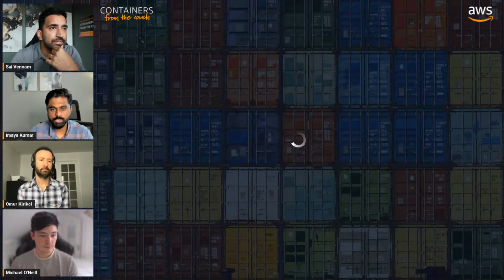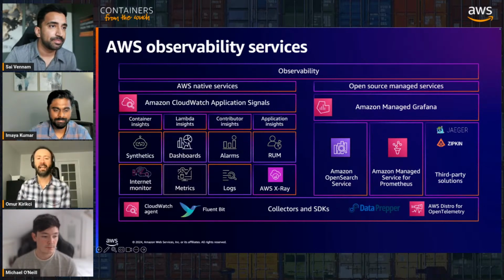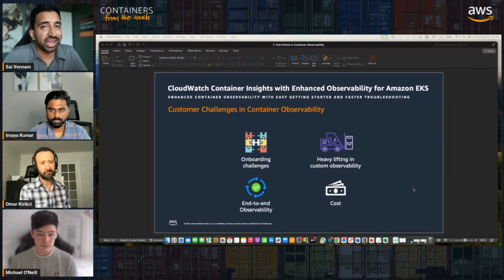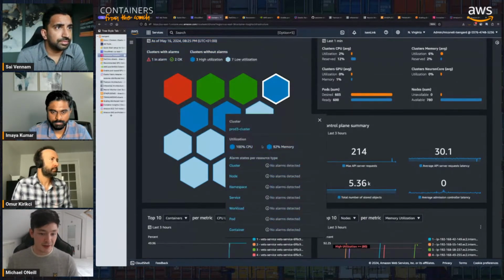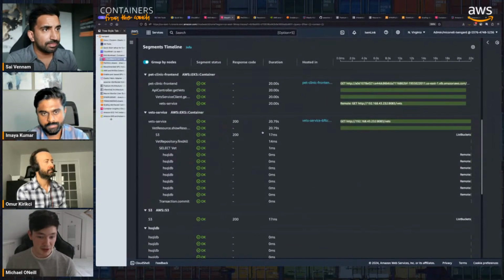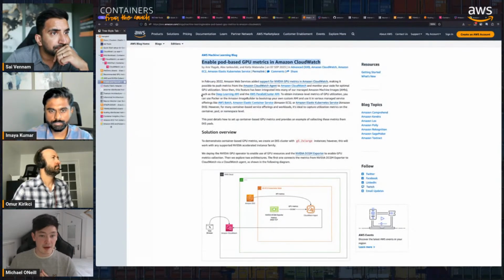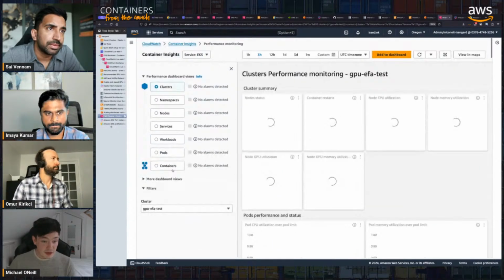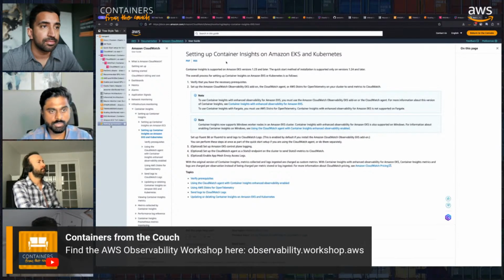Kubernetes Observability with CloudWatch Container Insights | Hands-on Amazon EKS Demo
Join us for a hands-on demo featuring best practices to setup observability for your Amazon EKS clusters. AWS experts walk us through new functionality in CloudWatch Container Insights followed by a detailed demonstration of exactly how it all works. Be sure to join and ask our experts live!